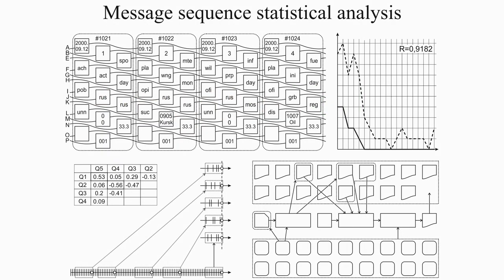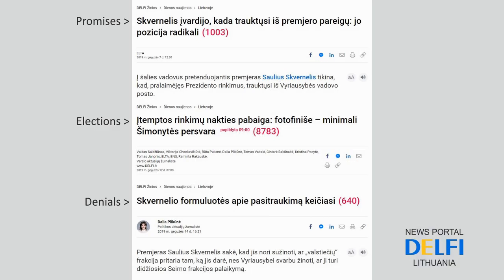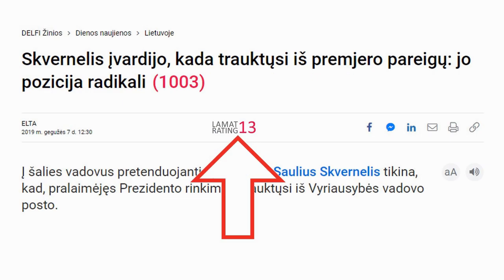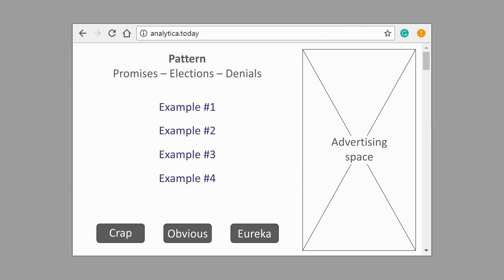News Forecast and Debugging of Social Engineering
People often resort to intuition. However, if intuition isn't based on experience, it leads to mistakes.
Digital intuition is collective wisdom gained during a long time period. A person can be warned about upcoming events predominantly occurring under similar circumstances.